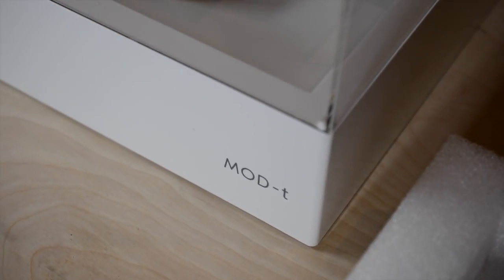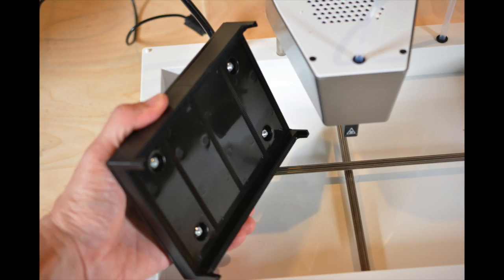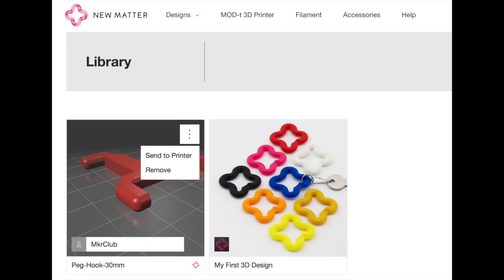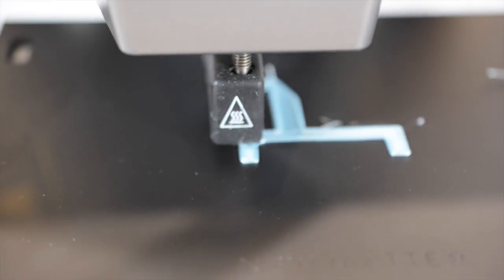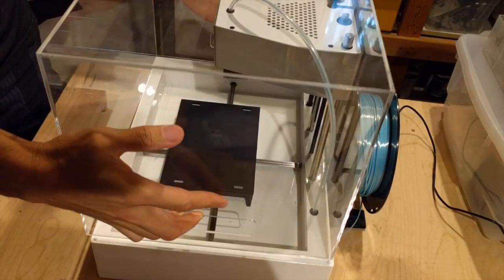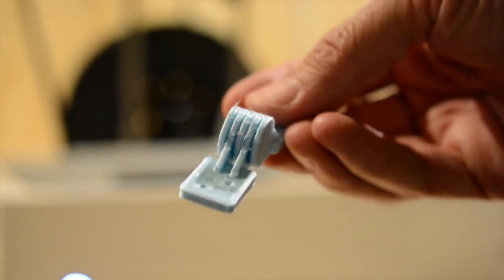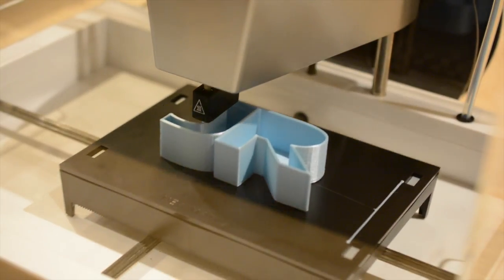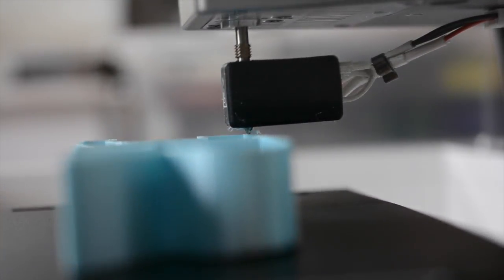New Matter Mod-T 3D Printer - overview and review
The New Matter Mod-T 3D printer seems aimed at people who do not want to deal with all the technical details of 3D printing. It's elegant physical design, ease of use (for a 3D Printer) and especially it's low cost, make a strong option for hobbyists, educators, families and others.